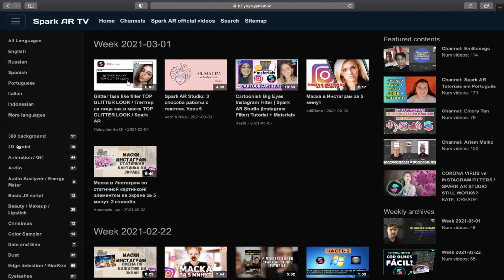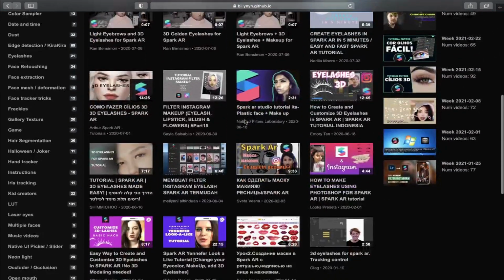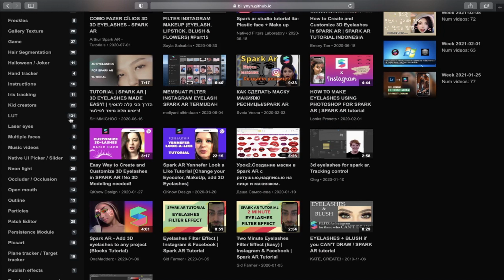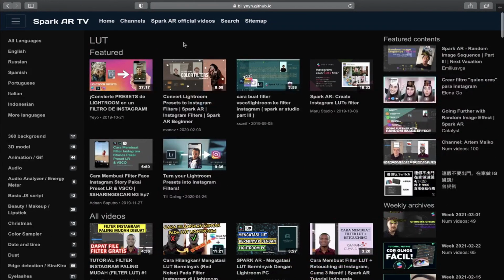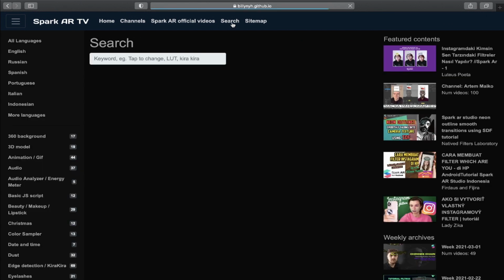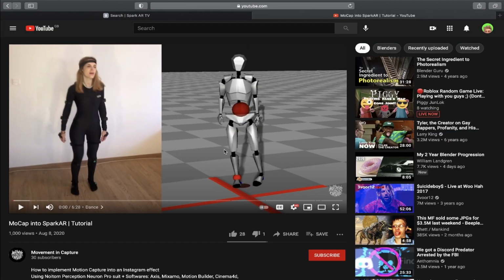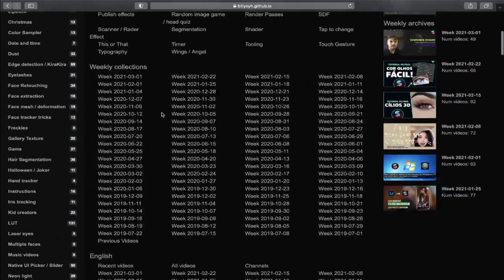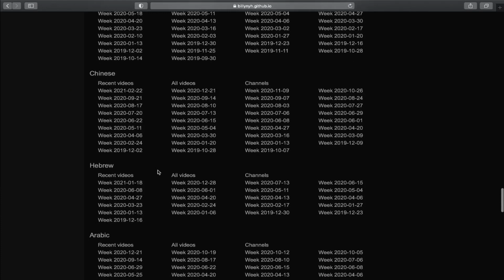Spark AR TV | Instagram & Facebook Filters | Meta Spark Studio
Spark AR TV is a GitHub website that catalogues all content on YouTube related to the creation of Instagram & Facebook filters in a way that's easily searchable and incredibly useful to anyone who wants to learn more about AR creation